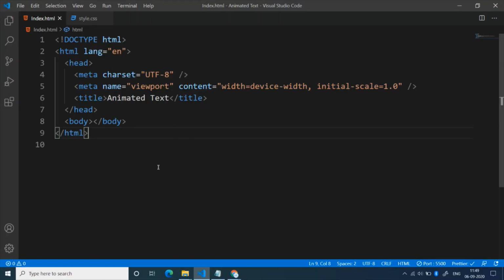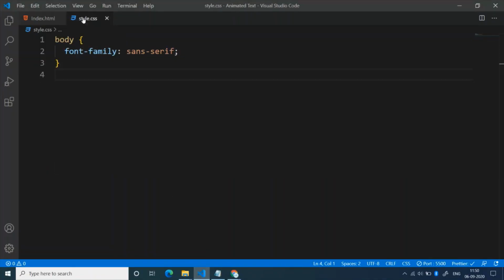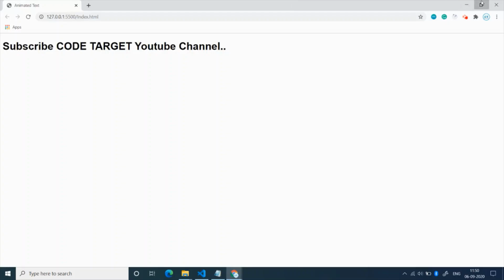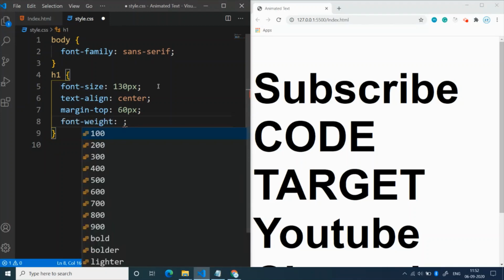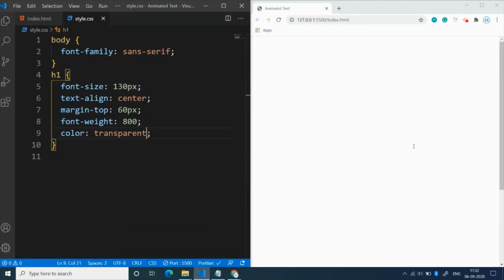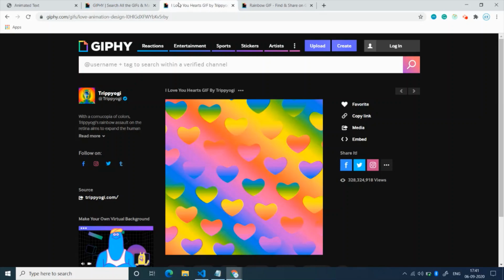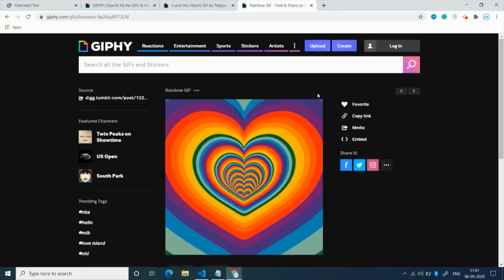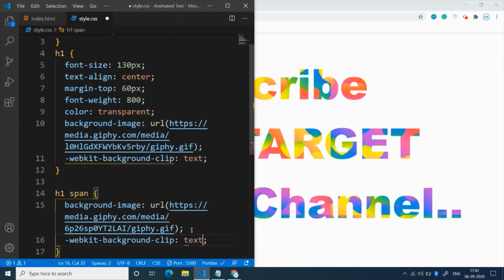Animate Text by Using HTML & CSS - CSS Tutorial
Hi Friends,
In this video, you learn how to animate a text. add gif files for text background.
You can use any beautiful background for your text on your websites.

Happy Coding